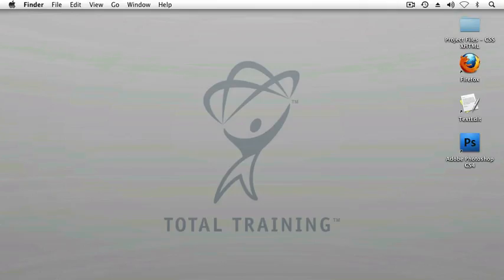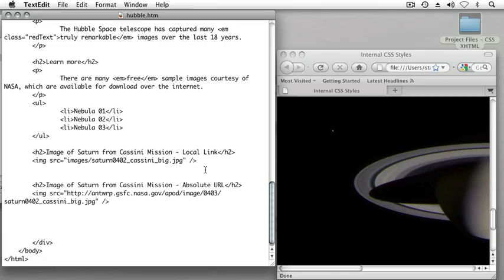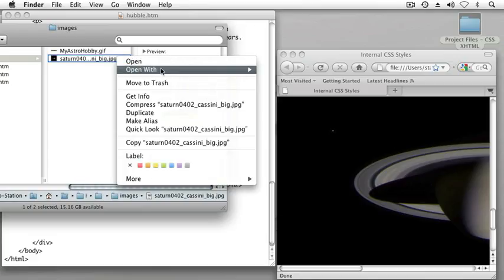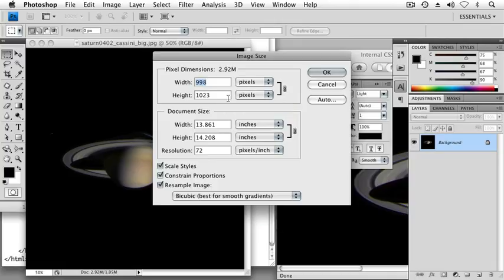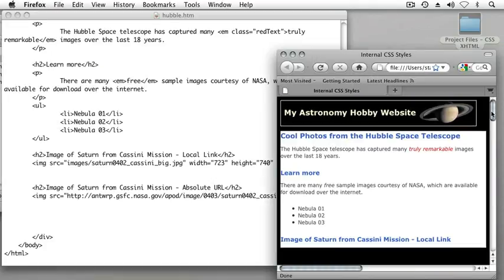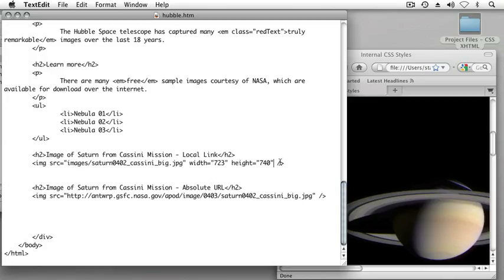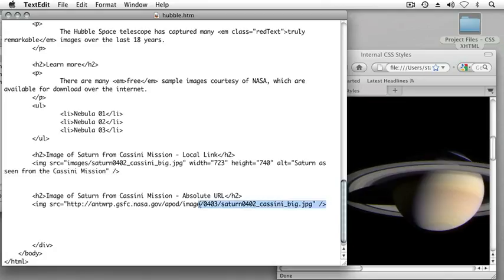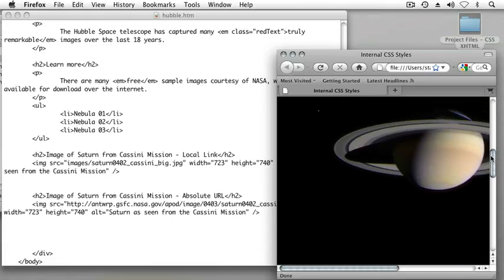TSXWDV P01 C04 L05